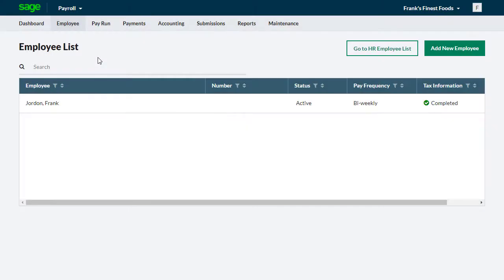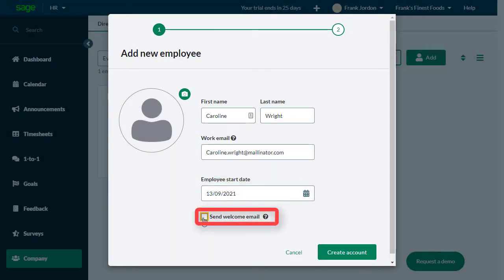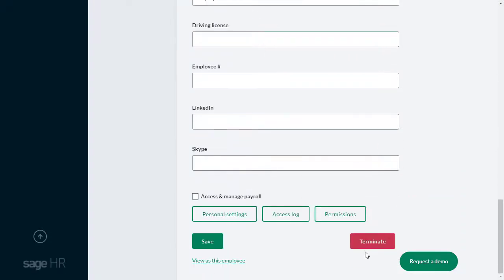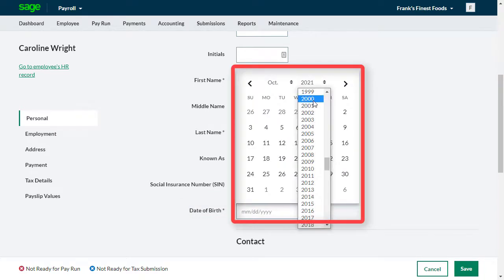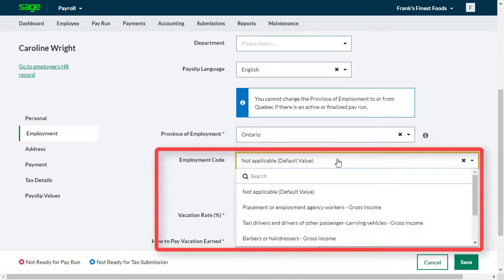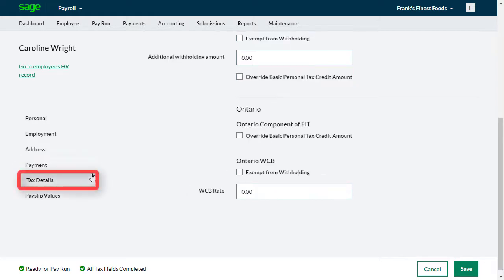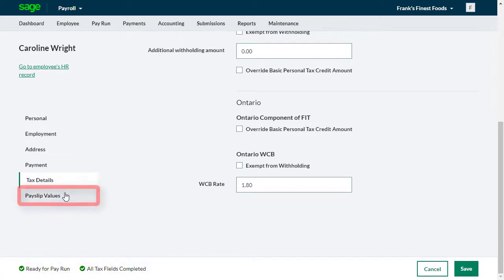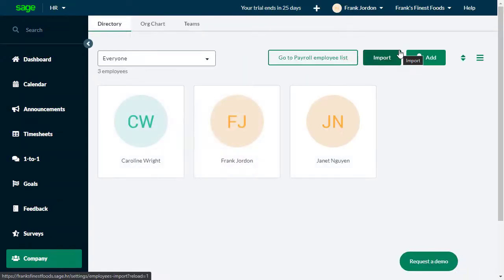Sage HR & Payroll (Canada) - Setting up employees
This video describes the steps to create an employee in Sage HR & Payroll and how to configure users.